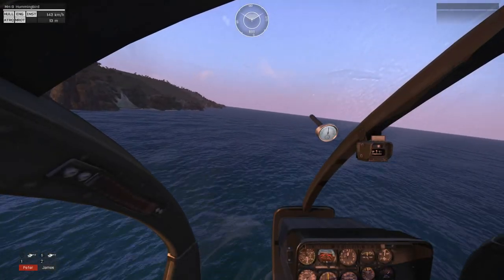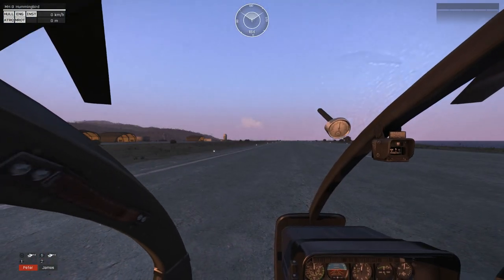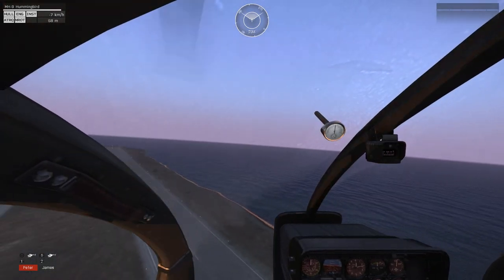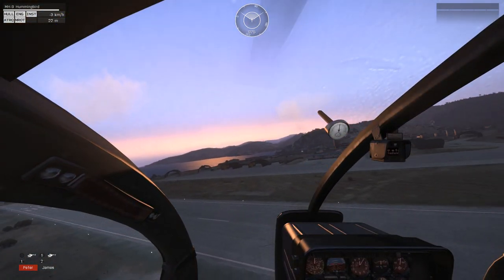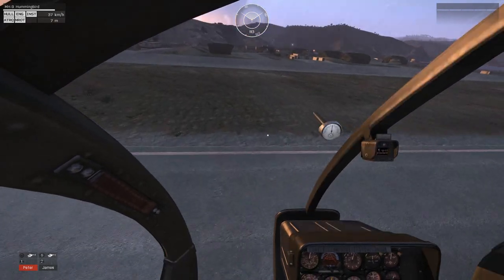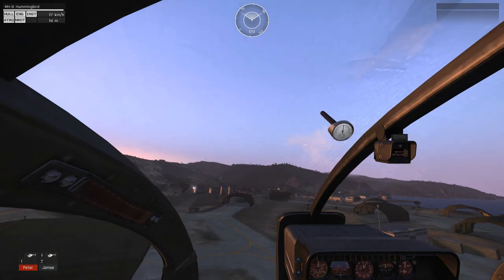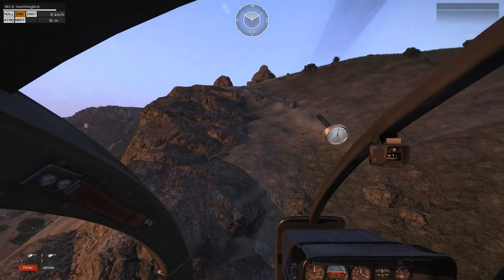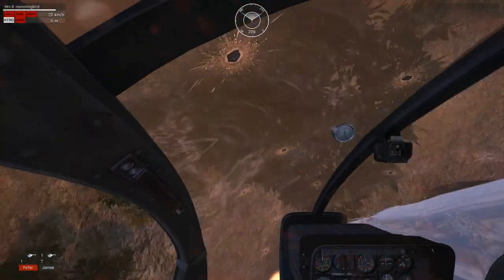Arma 3 Helicopter Basics of Flight Tutorial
My Computer Specs:
Processor- Intel Core i7-4820K CPU @ 3.70GHz
RAM- 16GB
System- Windows 7 64-bit